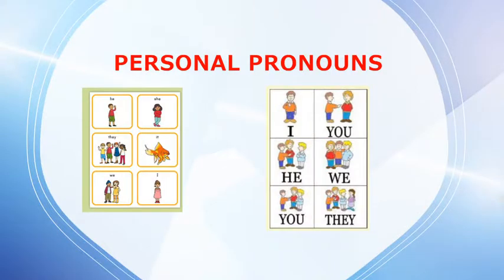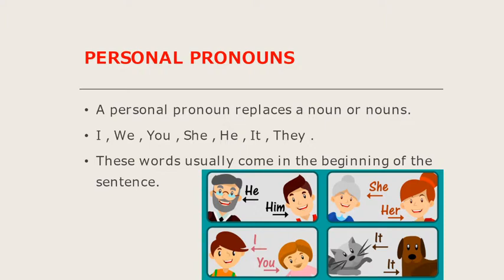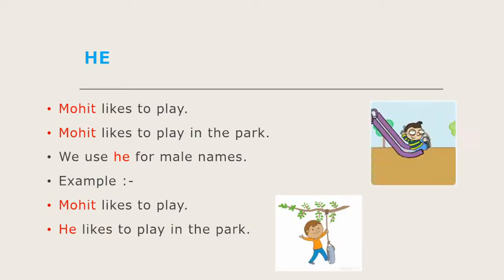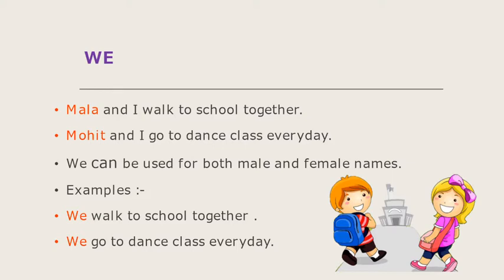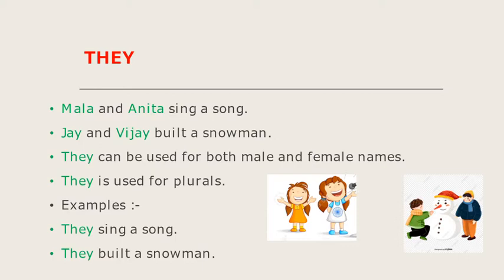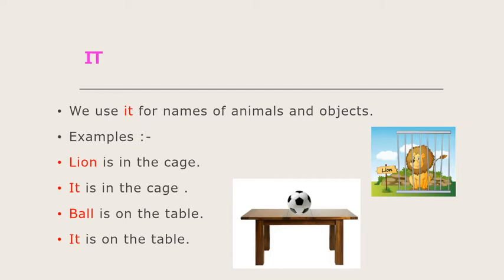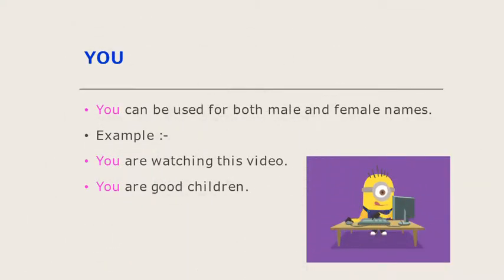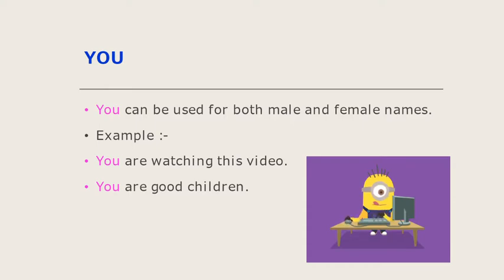PRONOUN|pronouns|I YOU WE HE SHE IT THEY|how to use pronoun|EnglishGRAMMAR|personal pronoun|grammar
pronoun
Pronouns-I, YOU, WE,HE , SHE,IT,THEY.
This video is about  personal pronouns for English grammar for kids of grades one and two. This english grammar lesson explains subject and object Pronouns. How and where can personal pronouns be used. This is English grammar for kids. This video is related with english grammar. All the Pronouns have been explained in detail and easy language.If you want me to explain some more topics please write the names of the topics in comments section. Your suggestions are always welcomed.
Pronoun
personal pronouns
subject Pronoun
grammar for kids
english grammar
grammar lesson
education
Pronouns for grade 1
Pronoun for grade 2
Pronoun for students
easy English
easy English grammar
learn Pronouns